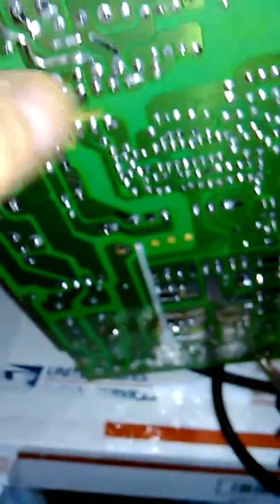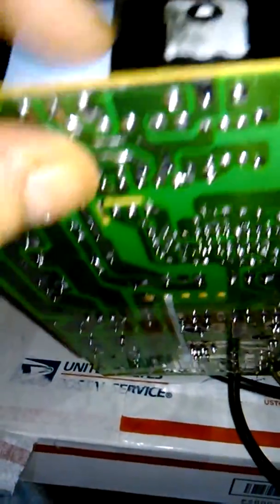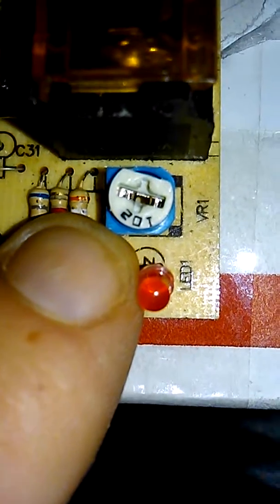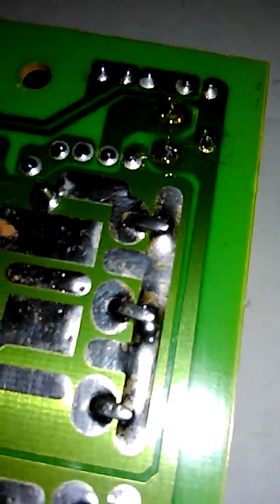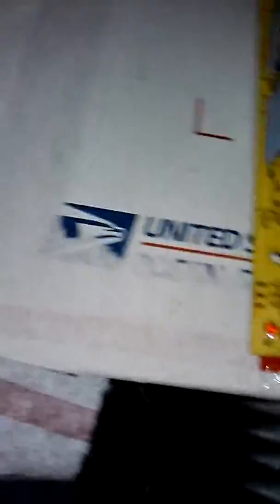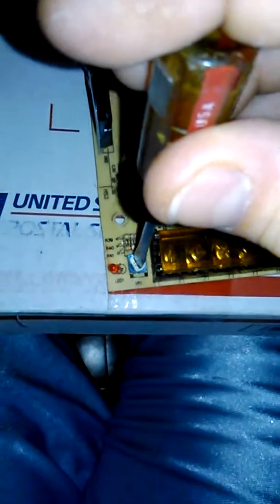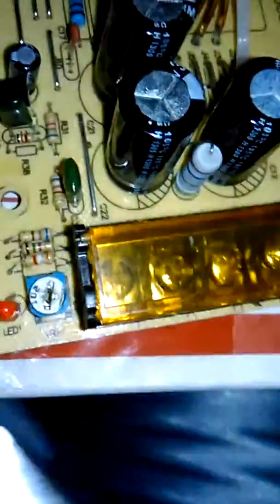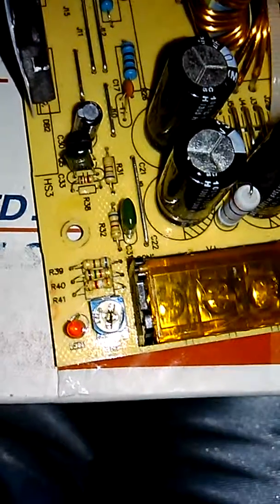Done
Part 3